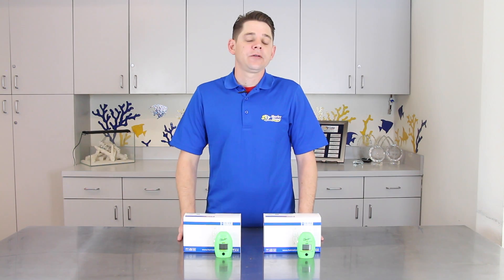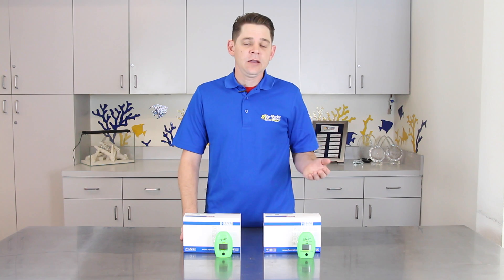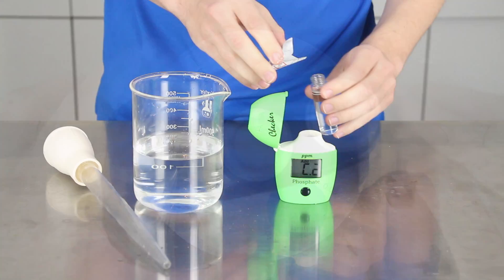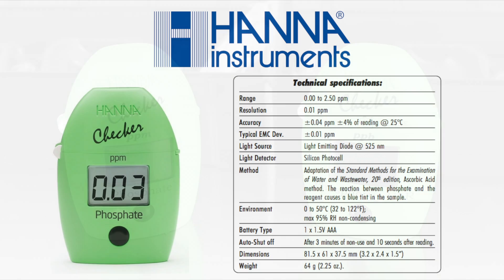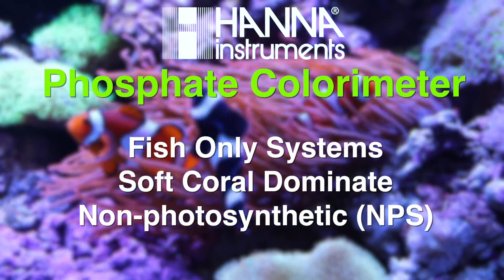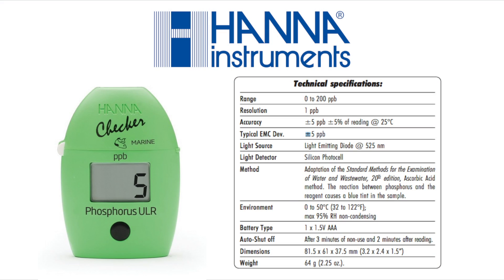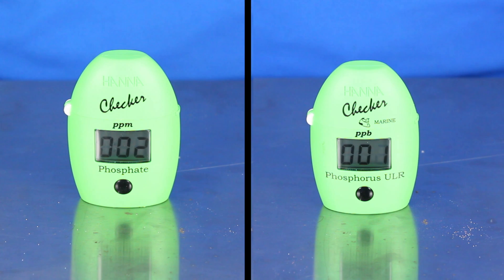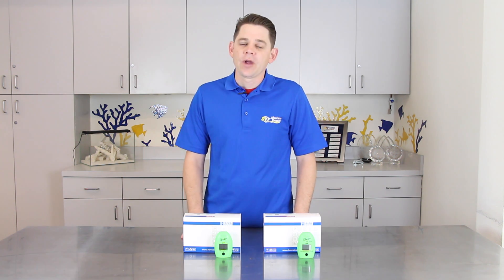Hanna Instruments Phosphate and Phosphorus ULR Checker Colorimeters: What YOU Need To Know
Phosphate levels are an important parameter to monitor in reef tanks because elevated phosphate levels can lead to nuisance algae growth and impeded the growth of your corals.  Phosphates are required for many of the biological processes in your tank to take place but they must be kept within manageable levels in order for your reef tank to thrive.